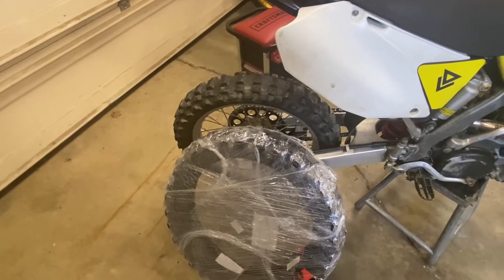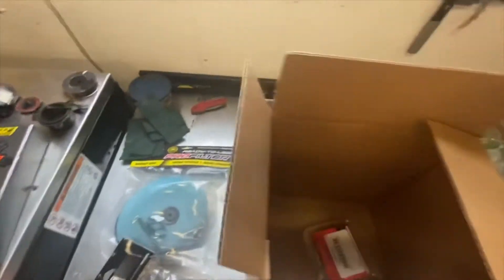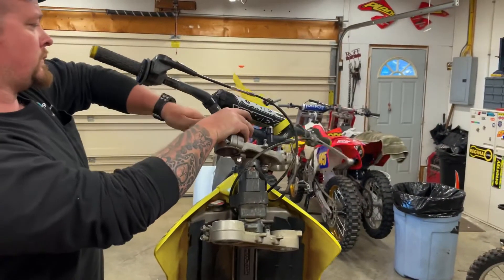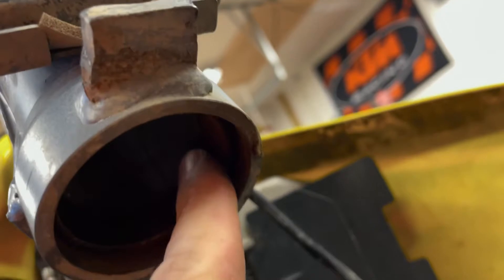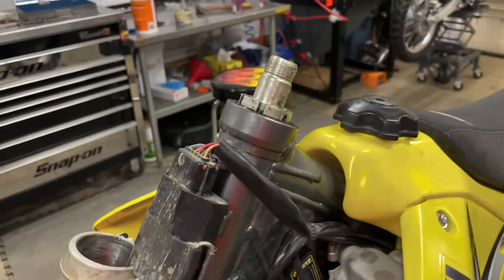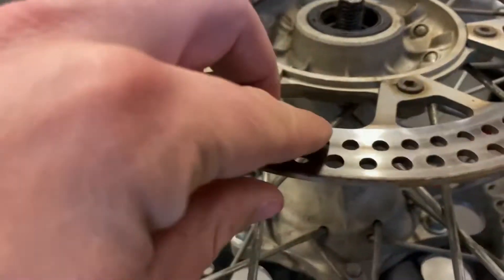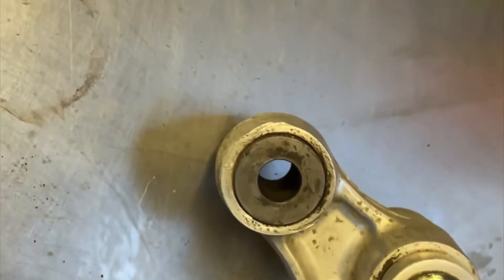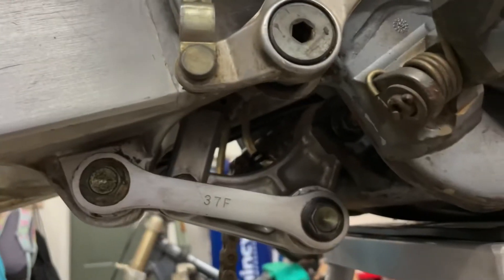Suzuki RM250 Update ( Budget Build )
Update on the 2003 Suzuki RM 250 budget build. Looks like more parts to order